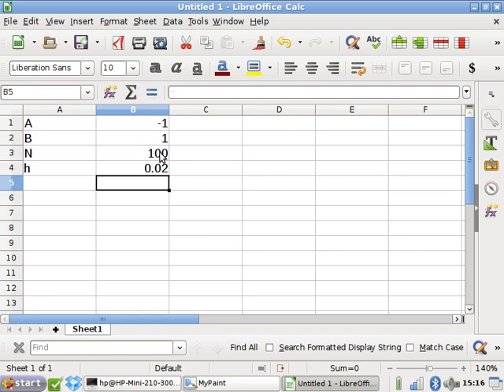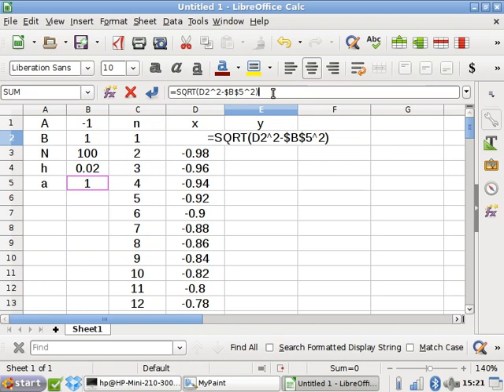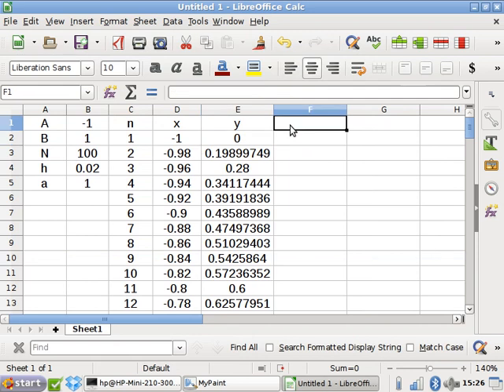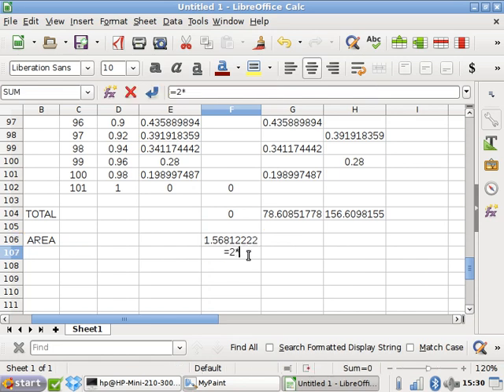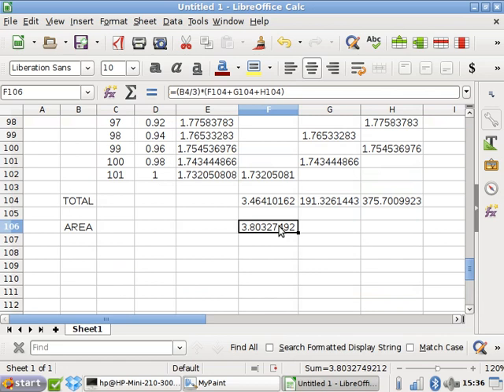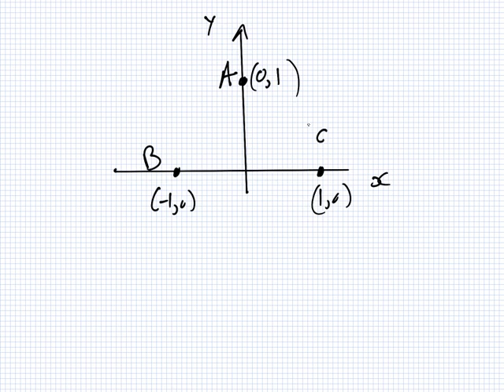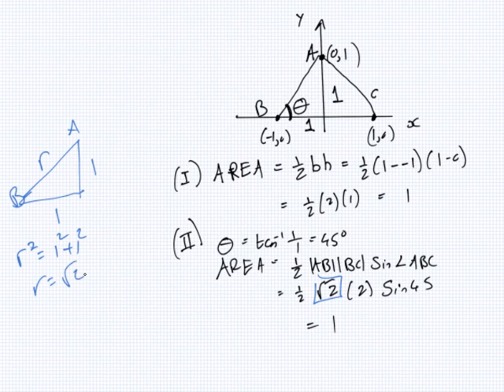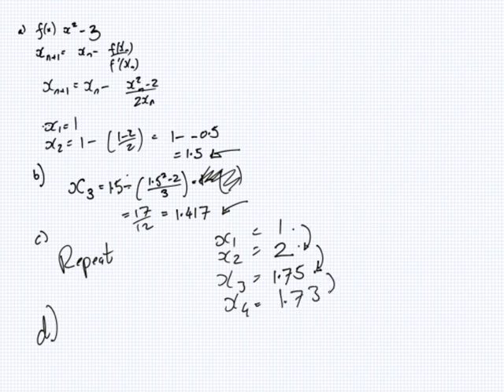Maths | Tutorial | Tue 27 Feb 2018 03:10:31 PM GMT